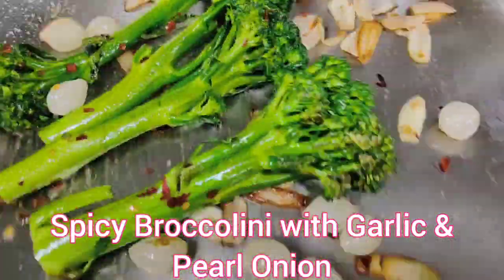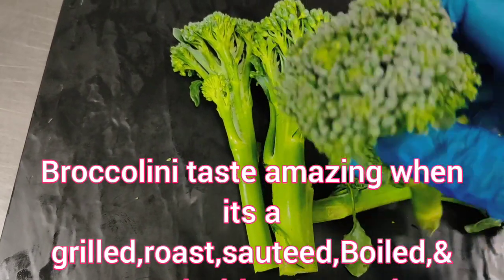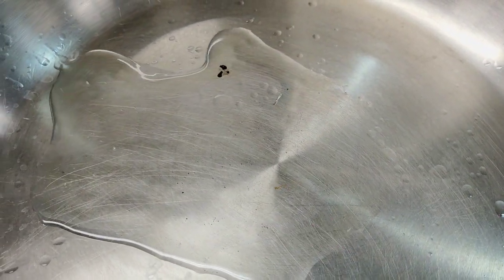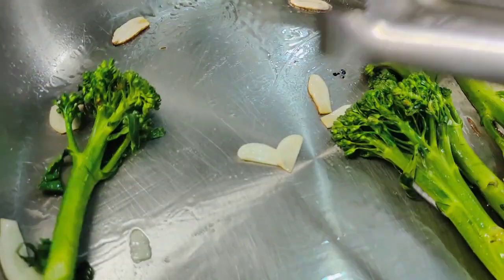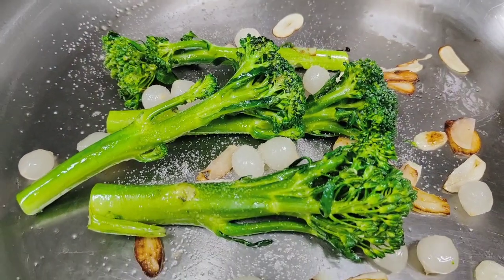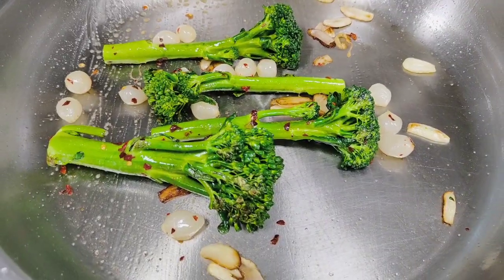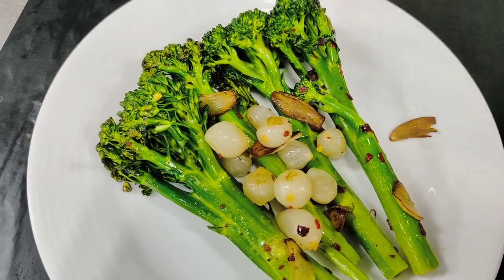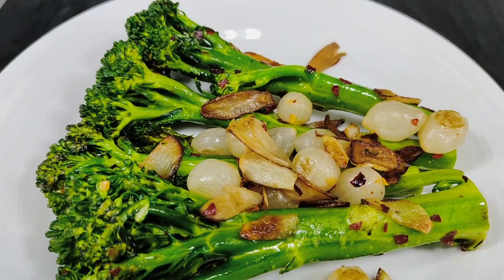Spicy Broccolini with Garlic & Pearl Onion